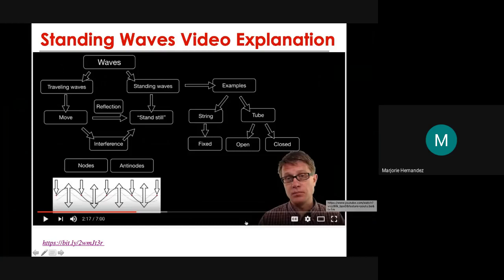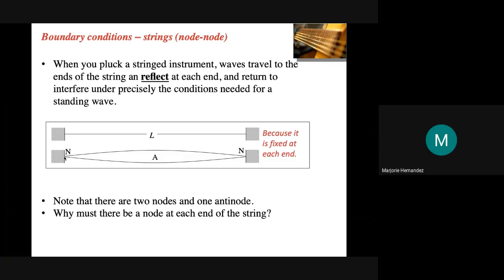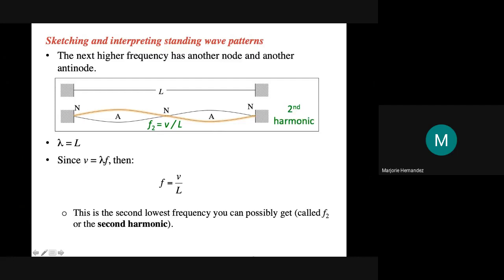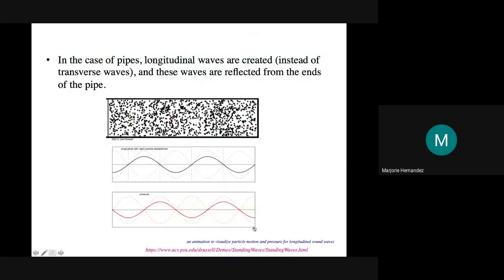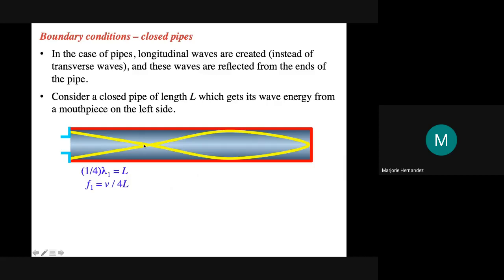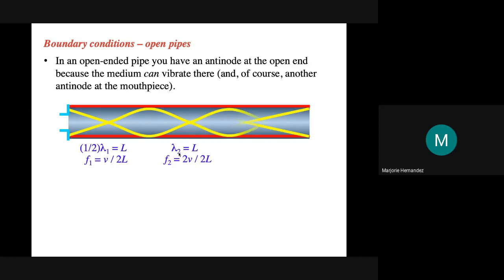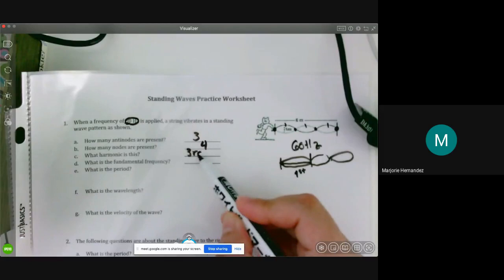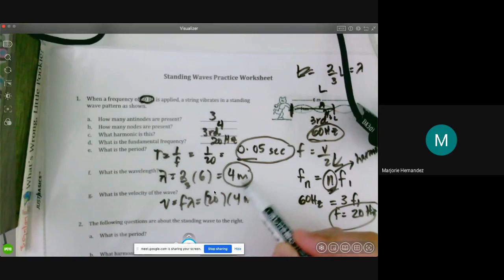Standing Waves Boundary Conditions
Physics Honors